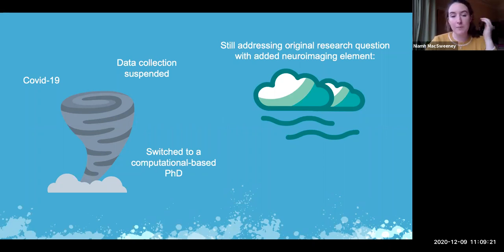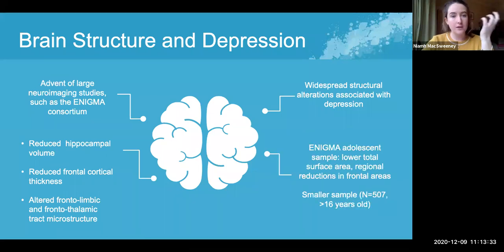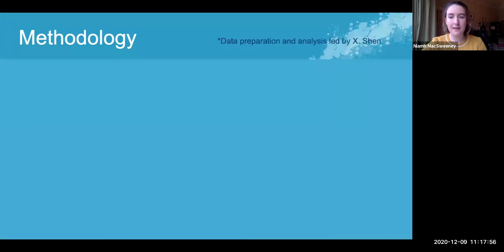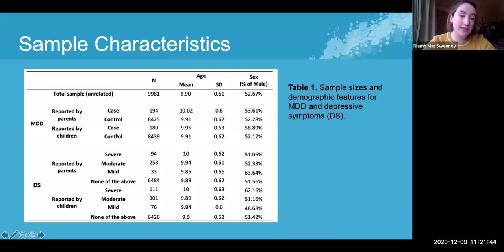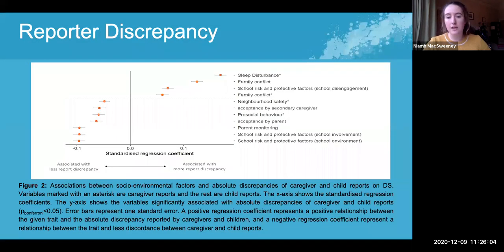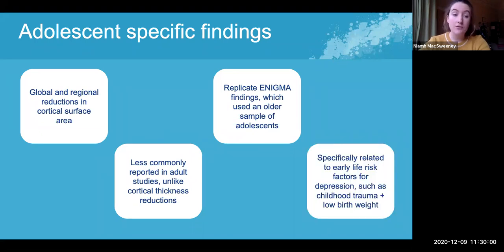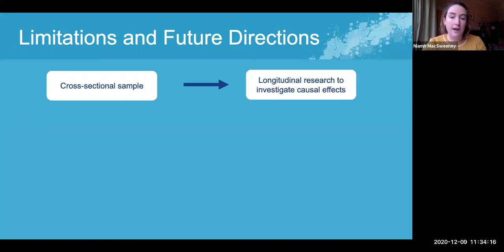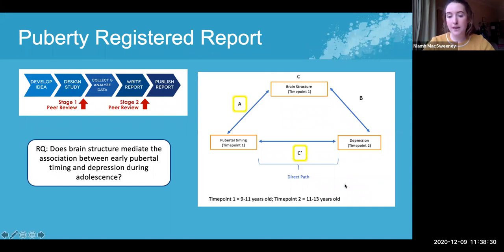Journal Club with Niamh MacSweeney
We were lucky to have one of our own PhD students, Niamh MacSweeney, give a talk on her research, brain structural associations with depression in a large early adolescent sample (the ABCD cohort).